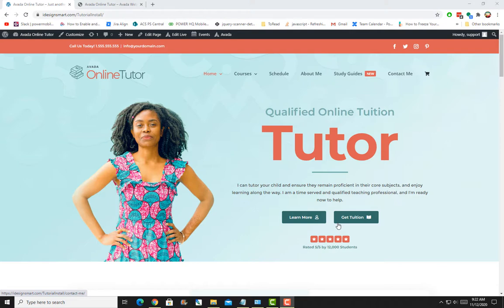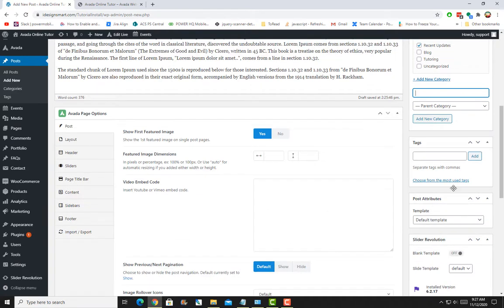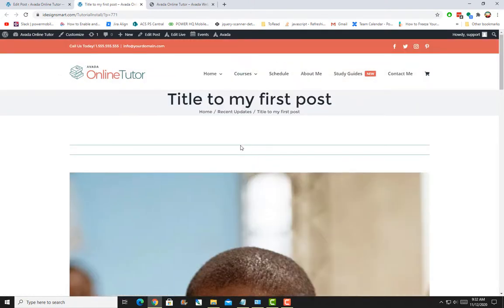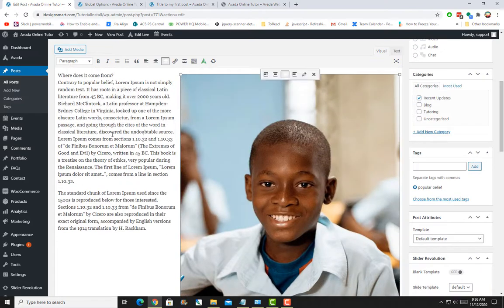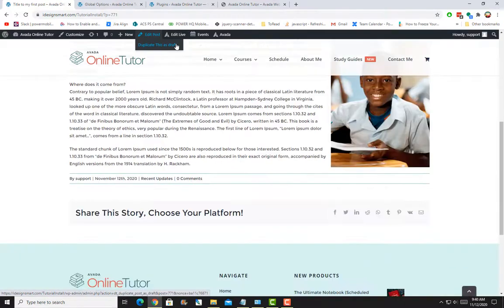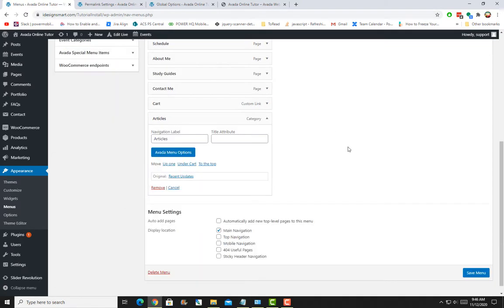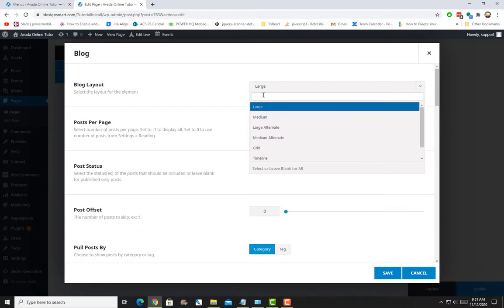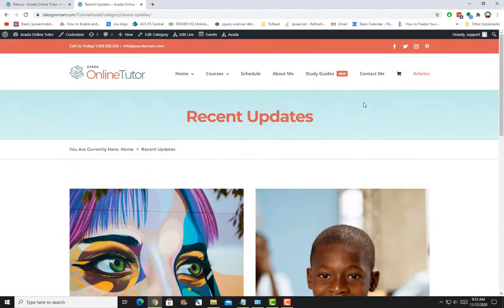Working with the Blog in Avada Theme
In this video I will show you how you can work with Blog Posts. Create and edit them, Use Categories and tags to organize them. Add to Menu and also in Page Content using AVADA Builder Blog Element.